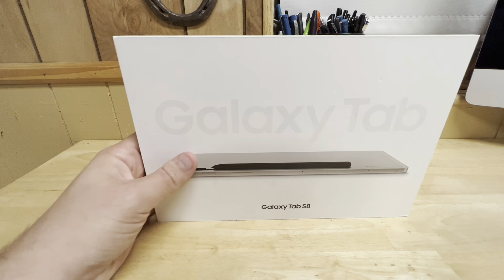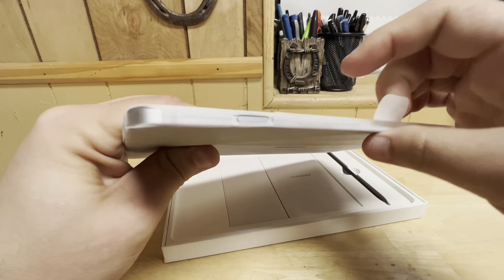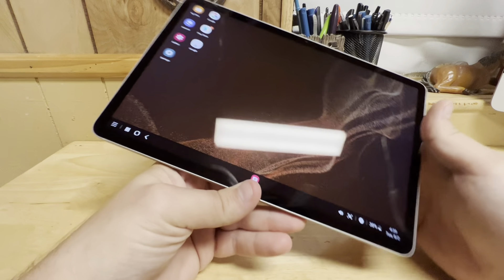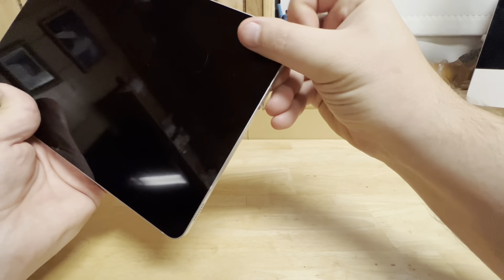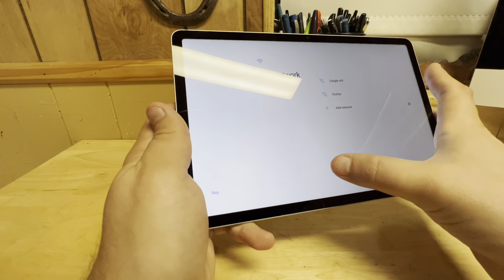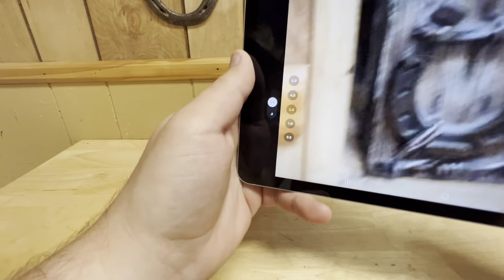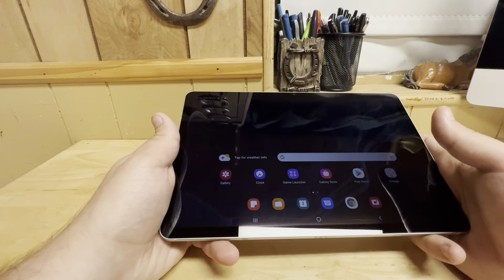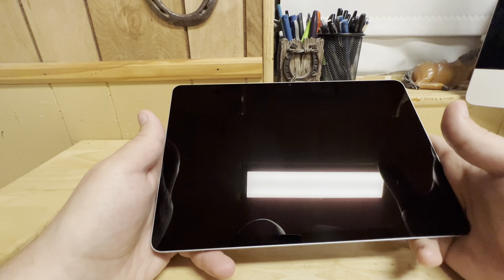The Samsung Galaxy Tab S8 Review - Is It Worth Buying?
Watch a grown man have a mini meltdown whilst reviewing the Samsung Tab S8.

Amazon: Samsung Galaxy Tab S8 Android Tablet, 11" LCD Screen, 128GB Storage, DeX Productivity, Qualcomm Snapdragon, S Pen Included, All-Day Battery Ultra Wide Camera, Graphite